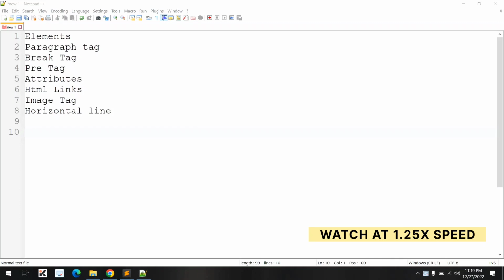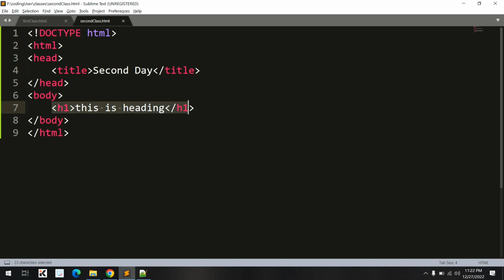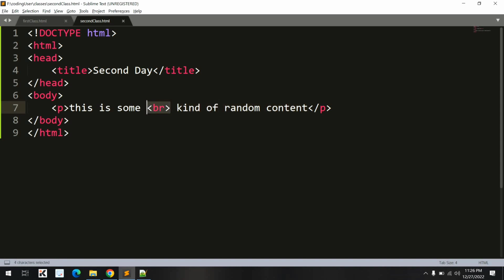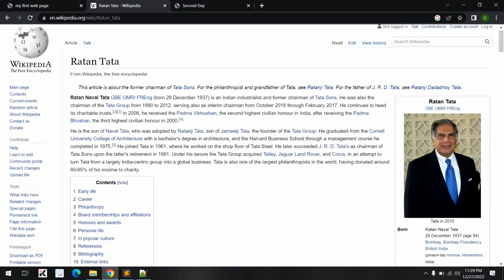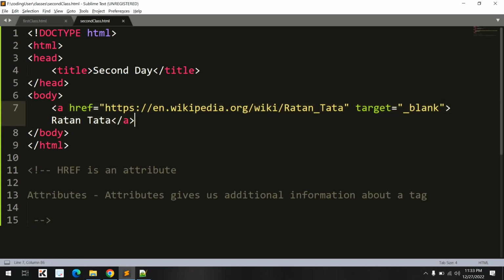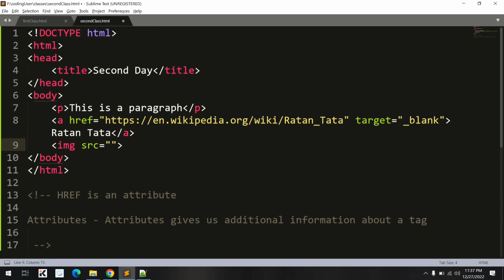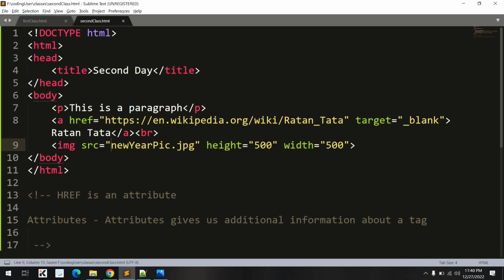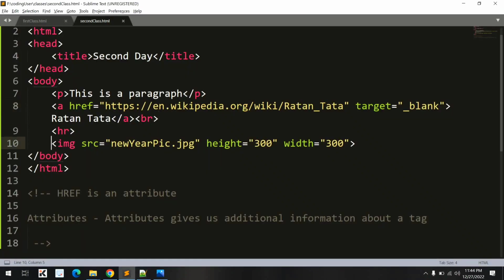HTML for beginners | Learning Paragraph, Image, Pre, Break, Horizontal, Anchor Link tags | Lec - 2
In Lecture 2 we have covered the below topics in HTML thoroughly -

Elements
Paragraph Tag
Break Tag
Pre Tag
Attributes
Html Links
Image Tag
Horizontal Line